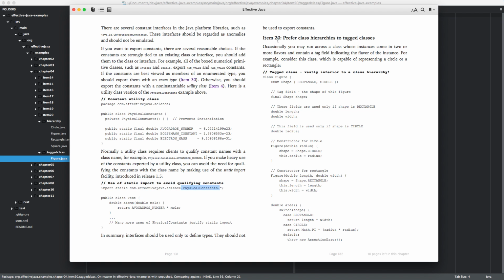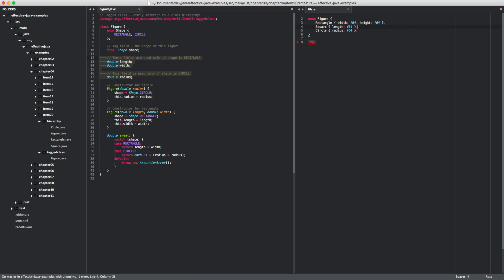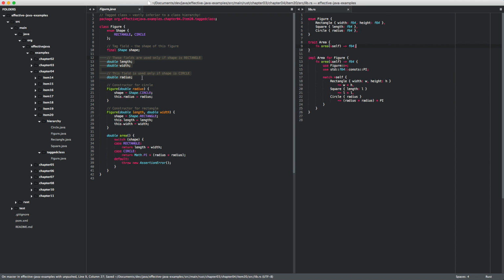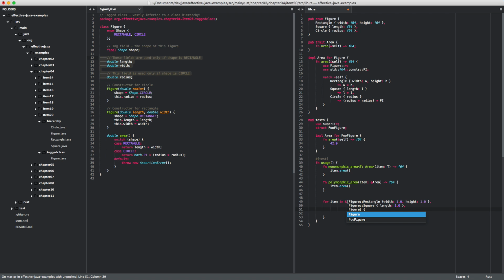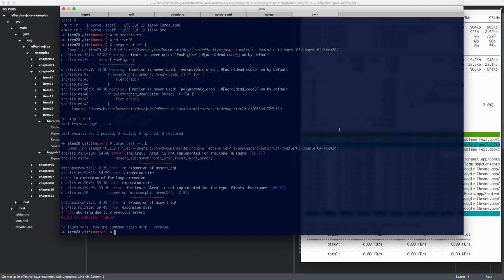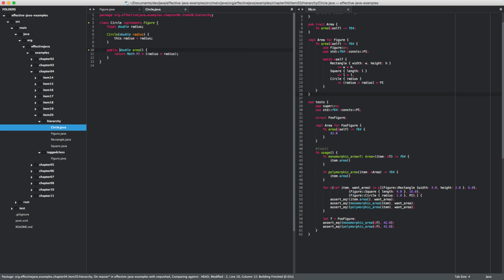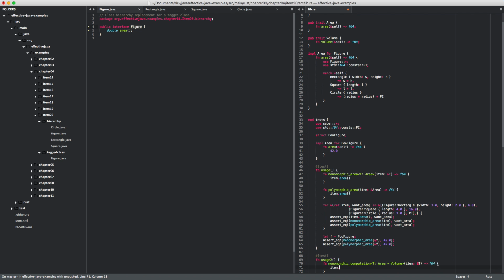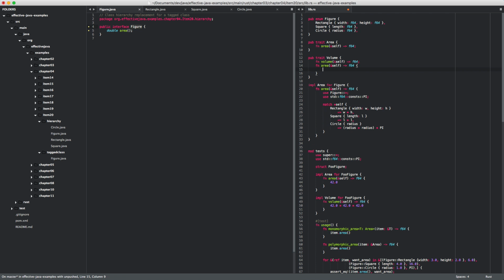Effective JaRu #18 [prefer inheritance (and interfaces) over tagged classes]